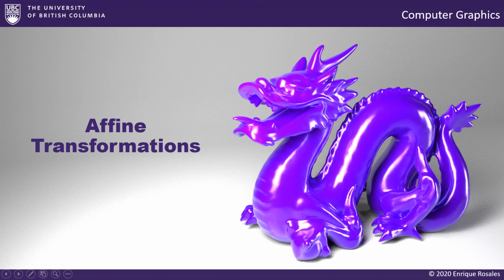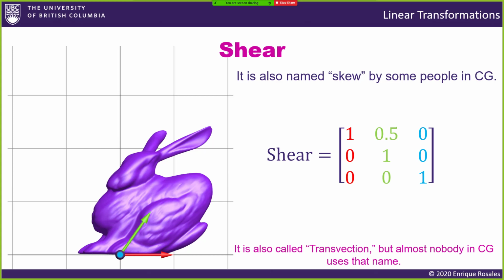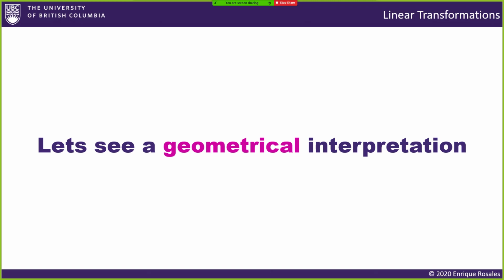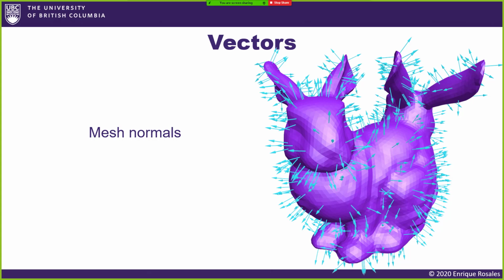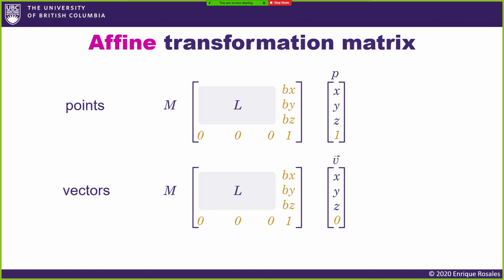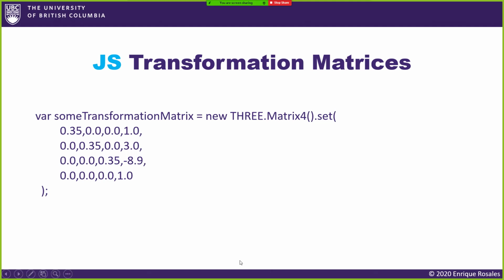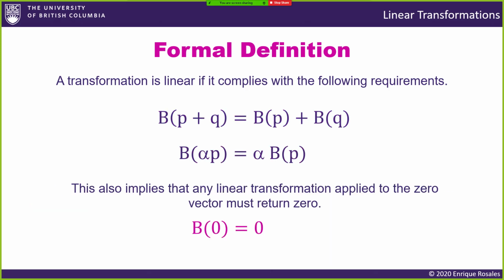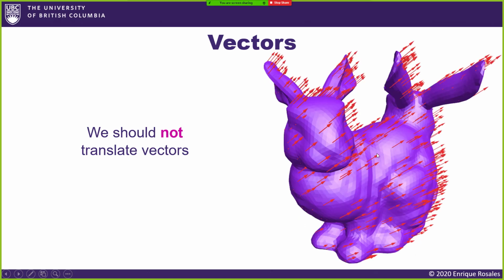08 Affine Transformations